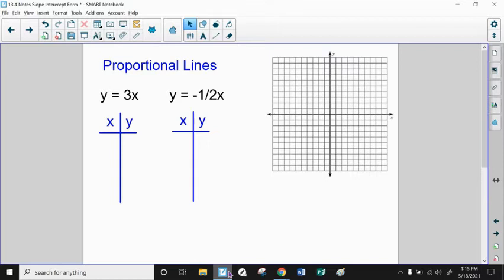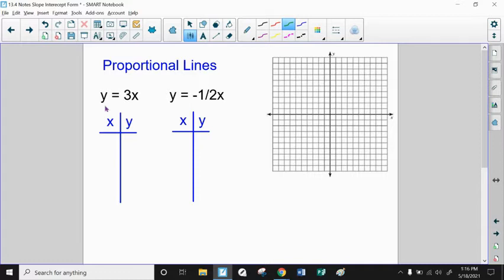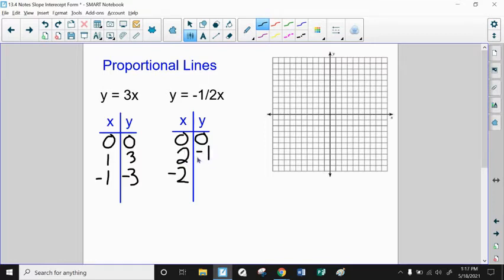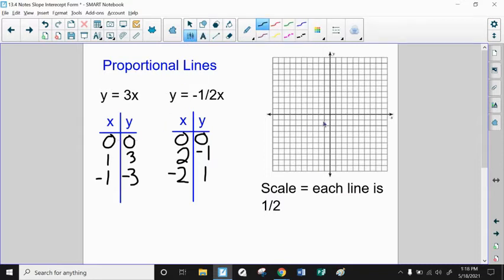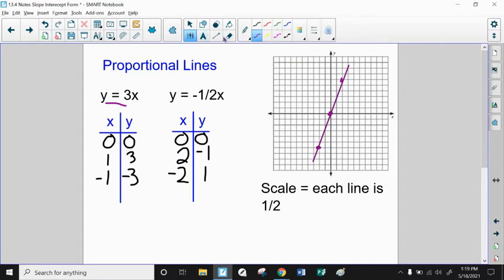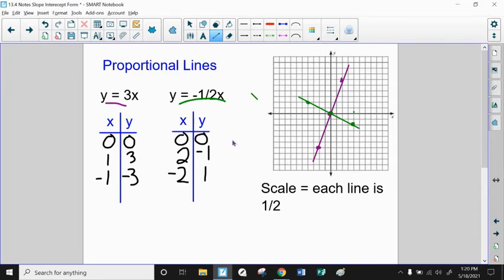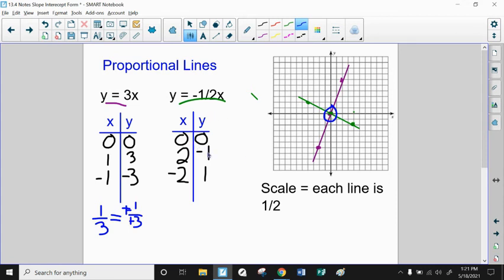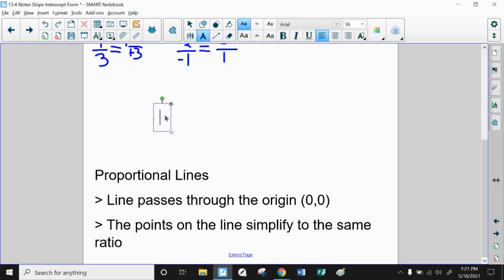Proportional Linear Equations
In this video we talk about how to determine if a line is proportional.
Some of the things we need to look at are:
1) Does the line pass through the origin (0,0)
2) What happens when you turn the ordered pairs into ratios?
3) Proportional Lines are written in a special format